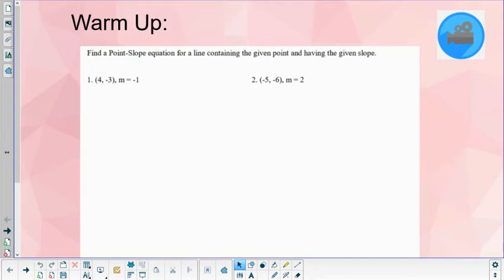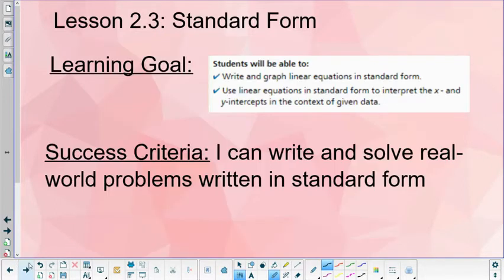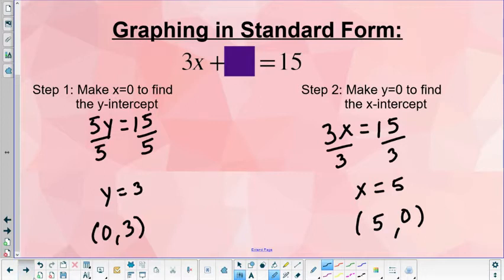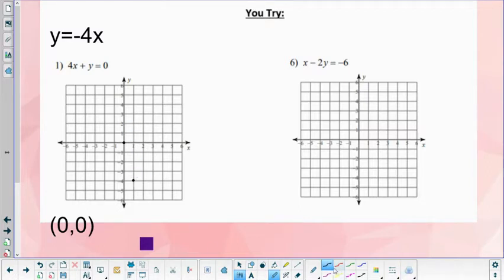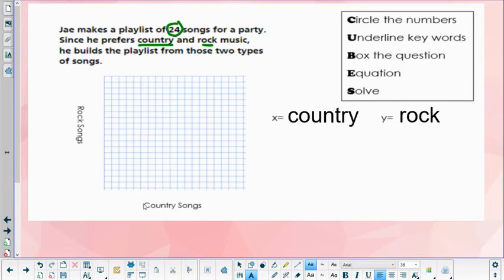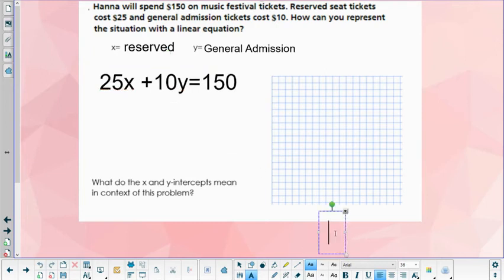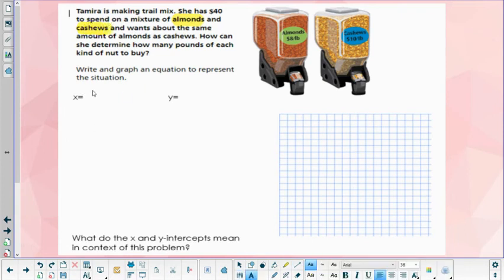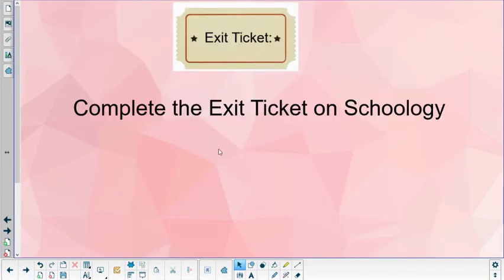Alg 1: 2.3 Standard Form